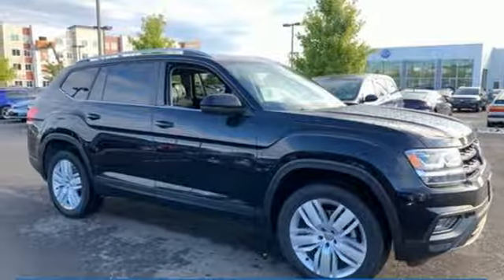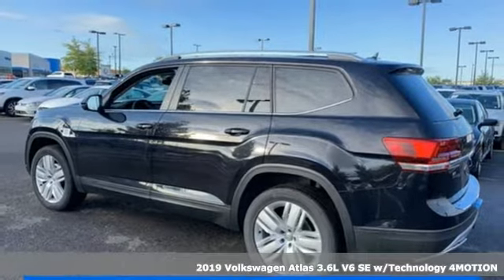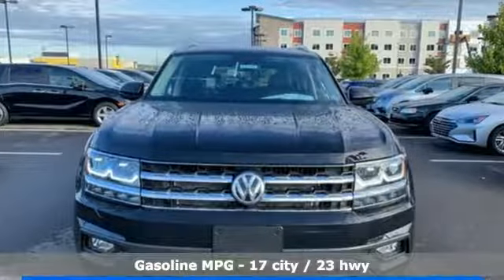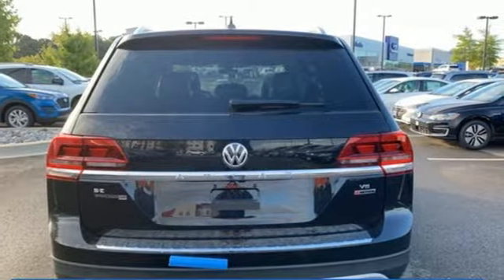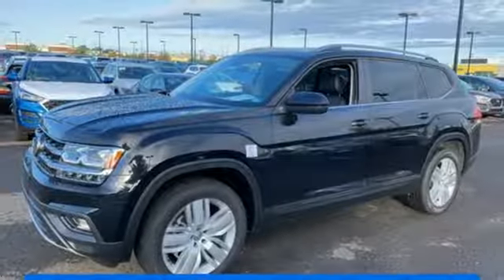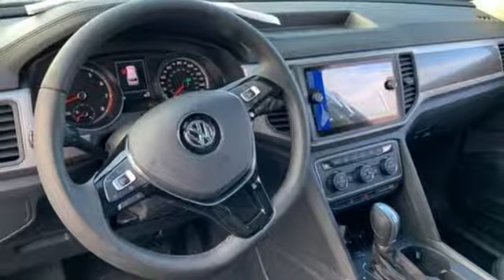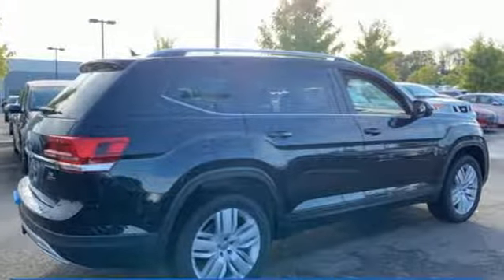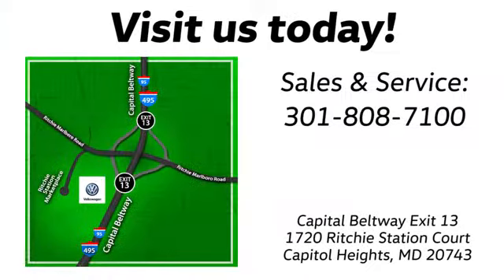New 2019 Volkswagen Atlas Capitol Heights, MD VKC582315 - SOLD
Year: 2019
Make: Volkswagen
Model: Atlas
Trim: SE
Engine: 3.6L V6
Transmission: 8-Speed Automatic with Tiptronic
Color: Black
Interior: Titan Black
Stock #: VKC582315
VIN: 1V2UR2CA7KC582315
2019 Volkswagen Atlas SE 2019 Volkswagen Atlas SE w/Technology and 4Motion w/Technology and 4Motion AWD 8-Speed Automatic with Tiptronic 3.6L V6brRecent Arrival!brbrCome experience the Pohanka VW difference.

Address:
1720 Ritchie Station Court